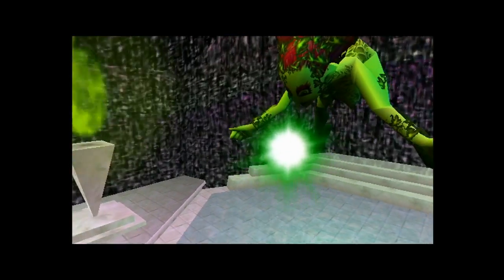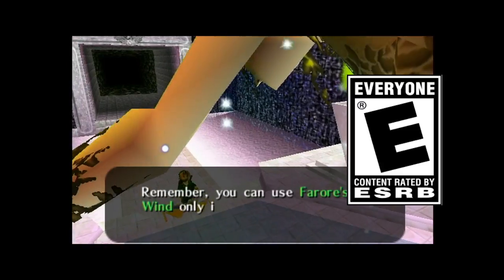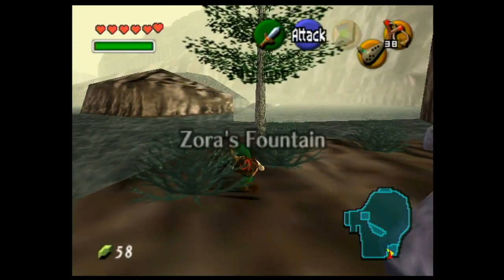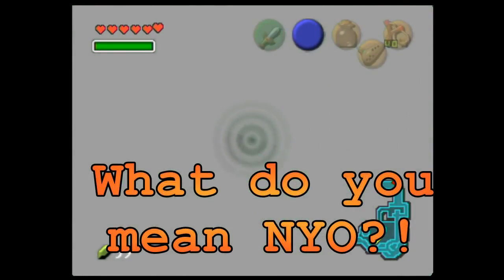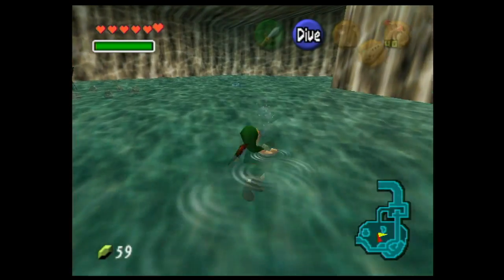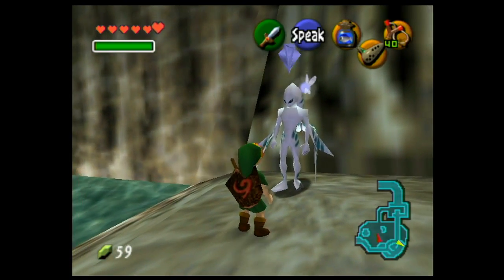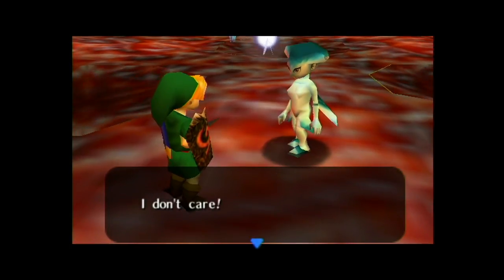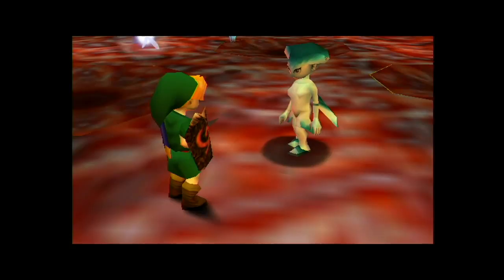FP Zelda Ocarina of Time Playthrough Part 24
We tell mission stories as Steve wanders around aimlessly (and by aimlessly I mean we eventually tell him what to do).